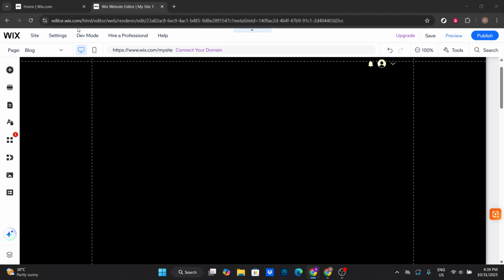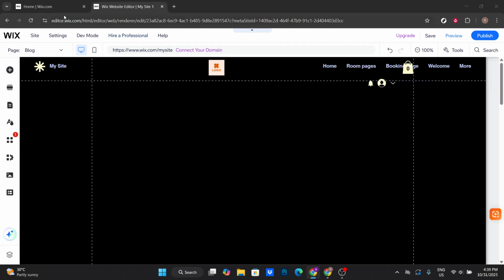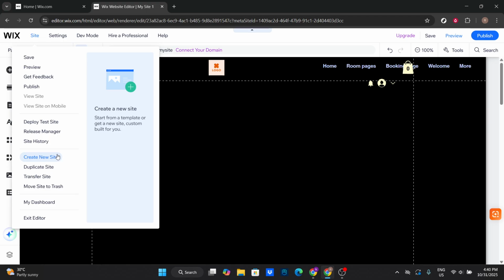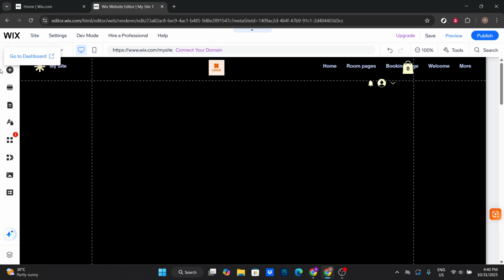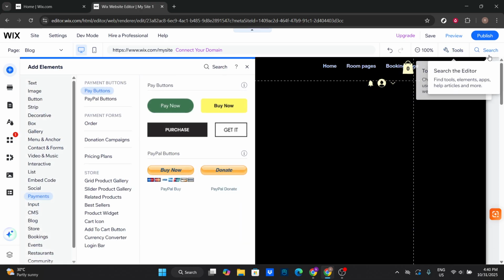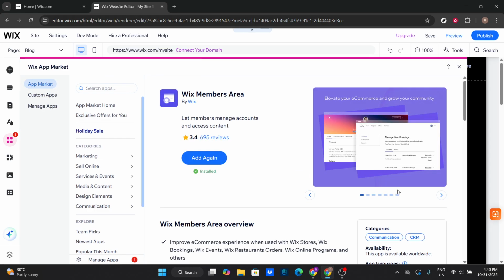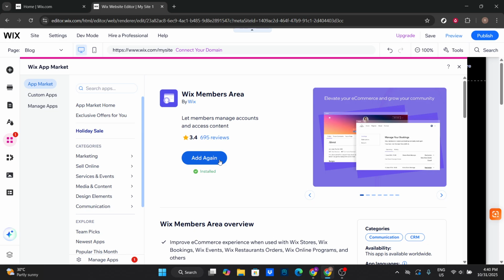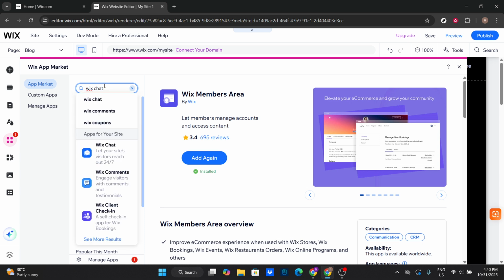How To Create A Dating Site On Wix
Want to build your own dating website? In this video, I’ll show you step-by-step how to create a fully functional dating site using Wix — no coding needed!

💡 What You’ll Learn in This Video:

How to design a modern dating website layout

How to set up member profiles and login options

How to add forms and interactive elements

Tips to keep your dating site secure and user-friendly

✅ Perfect for entrepreneurs, community builders, and beginners who want to launch a dating platform on Wix.